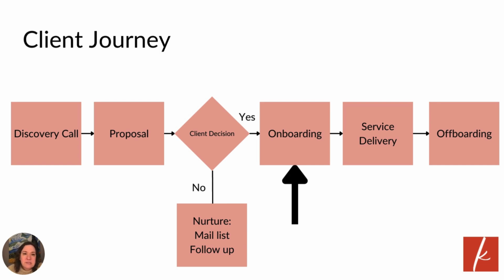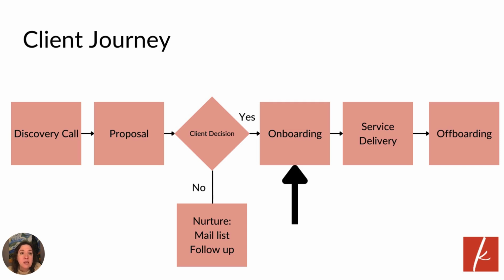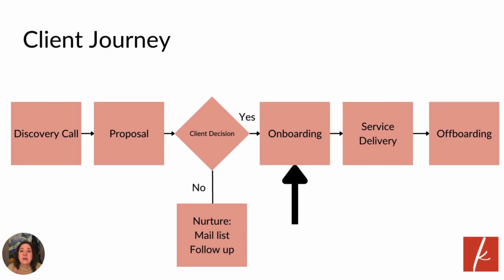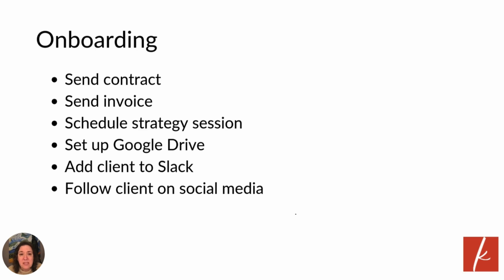How to Create Repeatable Processes in Your Business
Struggling with messy workflows and repetitive tasks? In this video, Kathleen Lawson walks you through how to create your first business process—step by step! 🚀 Learn how to map your client journey, optimize your workflows, automate tasks, and create a seamless client onboarding experience to save time and set your business up for scalable growth.

✅ What You’ll Learn:
🔹 How to document your client journey to identify process gaps
🔹 Step-by-step guide to building an efficient onboarding process
🔹 Automating contracts, invoices, and scheduling with a CRM
🔹 Using templates to streamline repetitive tasks
🔹 Delegating tasks to free up your time
🔹 Adding thoughtful touches like client and referral gifts
🔹 How optimized processes create an exceptional client experience

If you’re ready to eliminate decision fatigue, improve efficiency, and scale with ease, this video is for you!